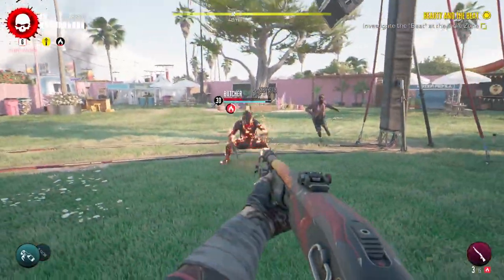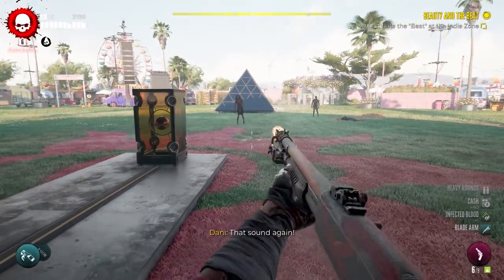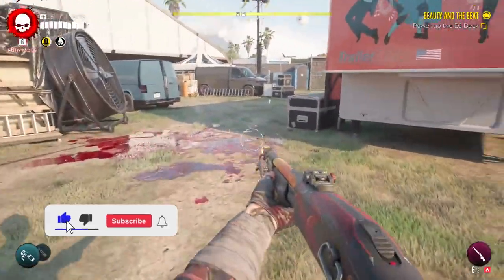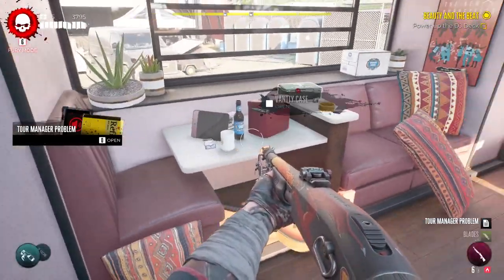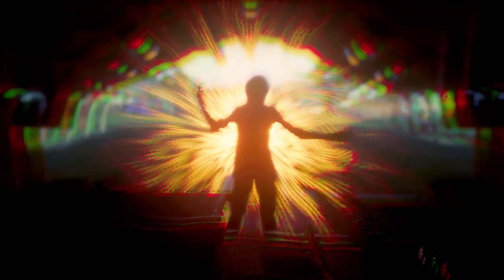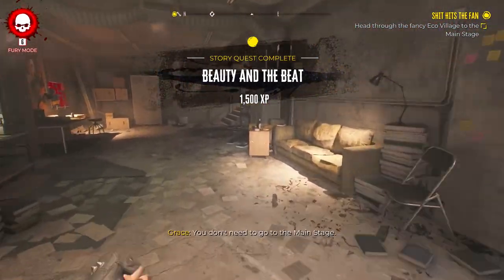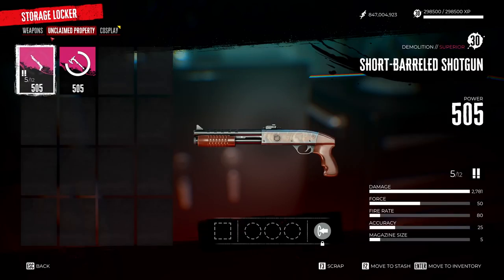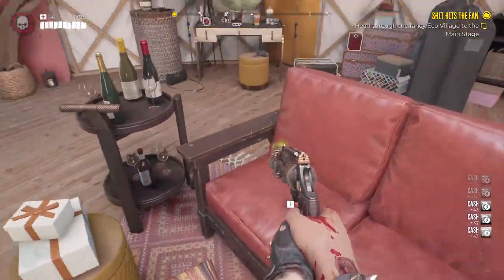Dead Island 2: SoLA DLC Was Nothing Special - Honest Review!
Sharing my review for Dead Island 2: SoLA DLC...